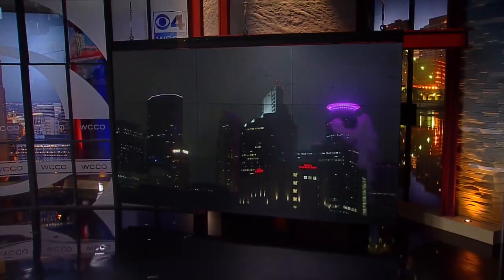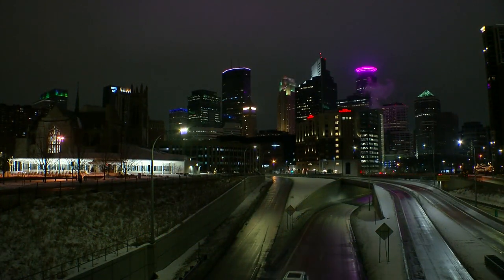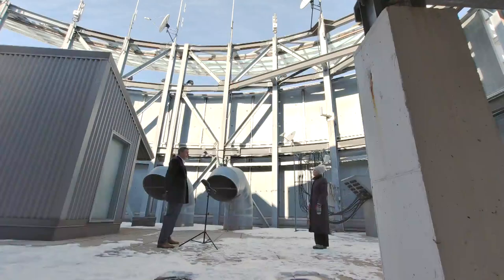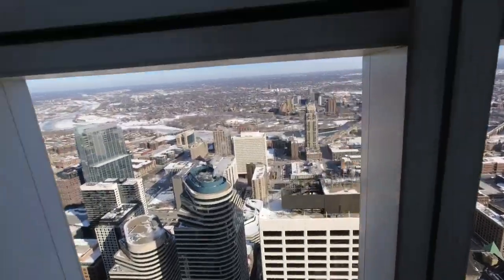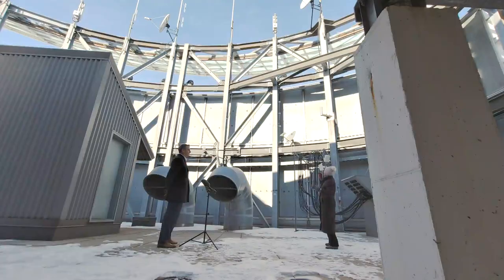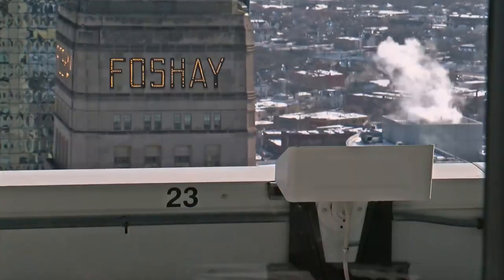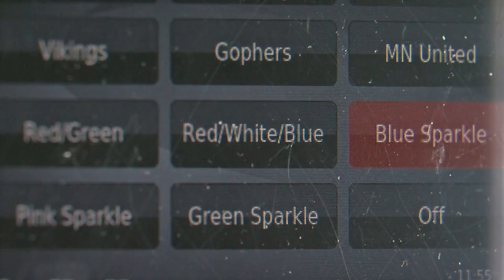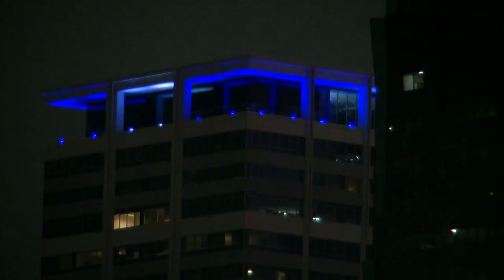Good Question: How Are The Nighttime Colors Of Buildings Decided?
If you look to the Minneapolis skyline Friday night, you'll notice a lot of red. Many of the bridges, landmarks and buildings will be lit for Go Red For Women Day.